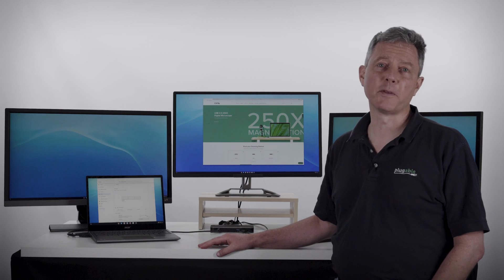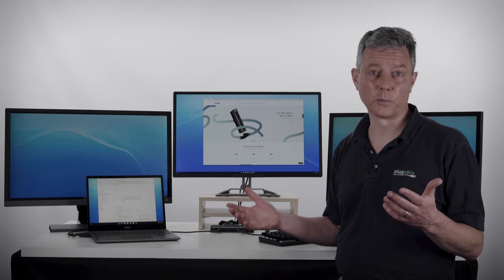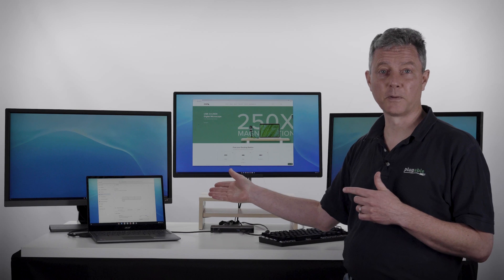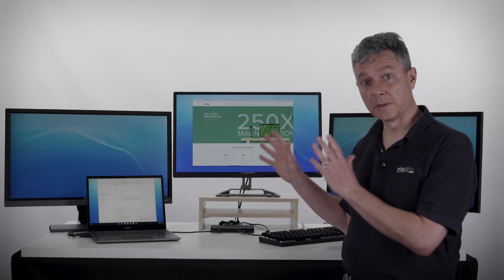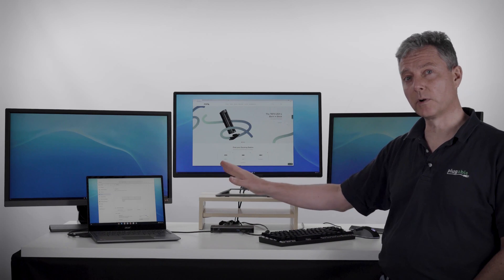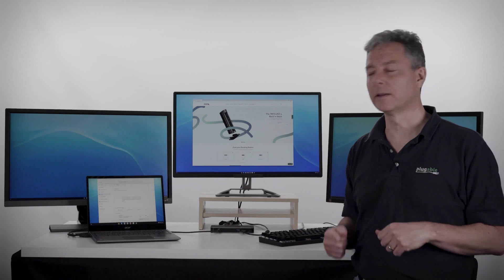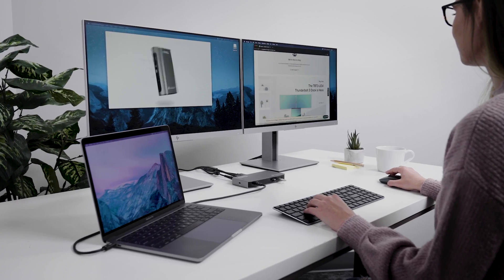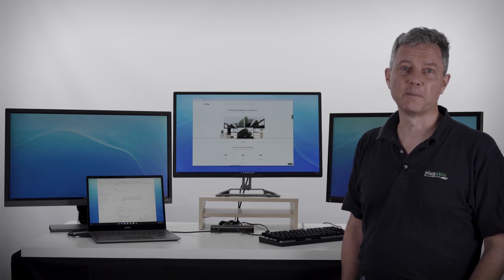Hands-On With the ACER Spin 713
A Chromebook with three monitors? That’s a first. The Acer Spin 713 is one of the first Chromebook laptops to support Thunderbolt 4. We’ll show you some of the features that unlocks, and most importantly, how to add three monitors.

Take a closer look at the Plugable Thunderbolt 3 and USB-C Dual Display Dock with 96W Host Charging (TBT3-UDC3) featured in this video